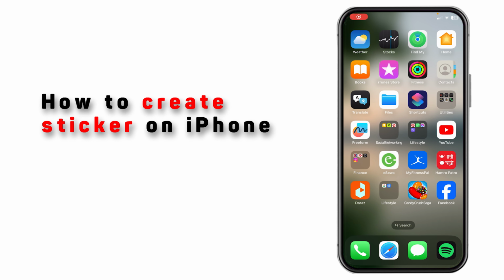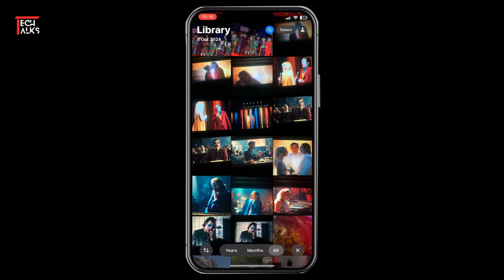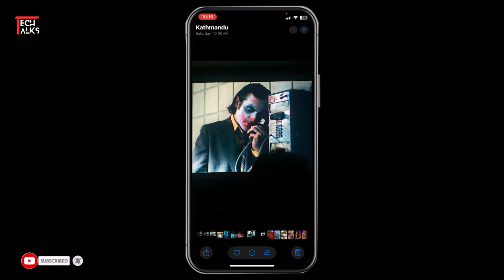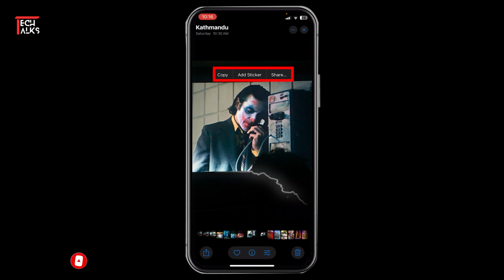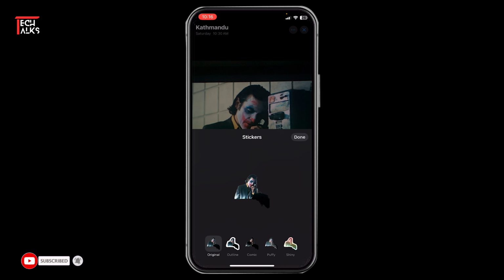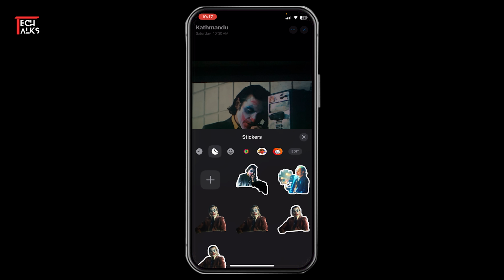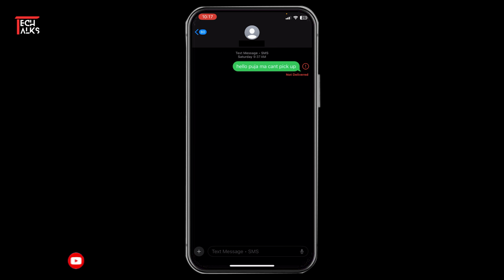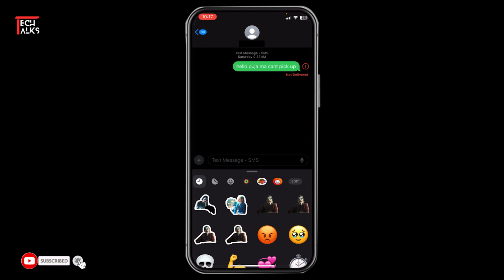How To Create Stickers on iOS 17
Want to turn your favorite photos into custom stickers on your iPhone? 📱✨ Learn how to make stickers on iPhone with this simple step-by-step guide! Whether you're using iOS 17’s new features or a creative app, you can easily create custom stickers from photos to use in messages or other apps. 🎨💬

In this video, you’ll discover:

How to turn photos into stickers on iPhone
A guide to using iOS 17’s built-in sticker creation tools
Tips for making your own custom stickers from images
How to use your stickers in iMessage and other apps
Get creative and personalize your messages with unique stickers. Watch now to learn how to create stickers from photos on your iPhone today! 🌟

Timestamps:
00:00 Introduction
00:30 Why Create Stickers from Photos on iPhone?
01:15 Steps to Turn Photos into Stickers Using iOS 17
02:45 Tips for Using Stickers in iMessage
03:30 How to Save and Share Custom Stickers
04:30 Bonus Apps for Advanced Sticker Creation